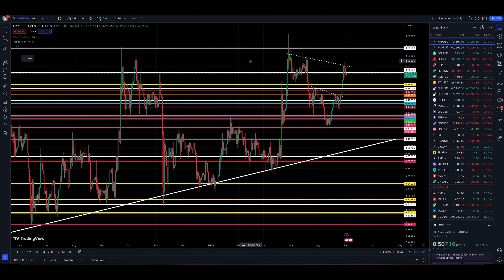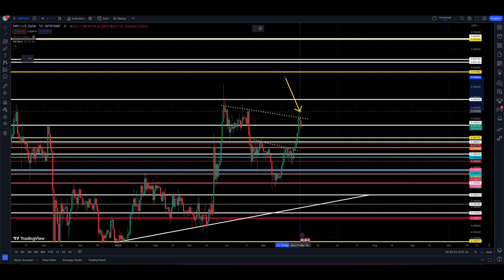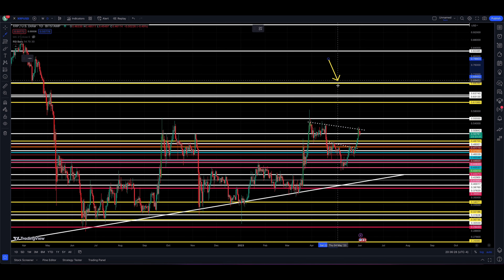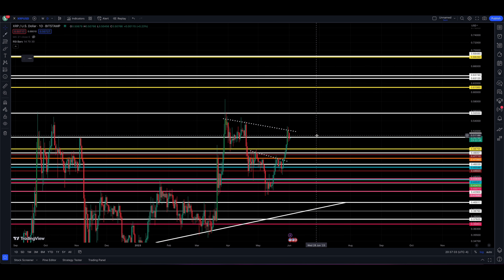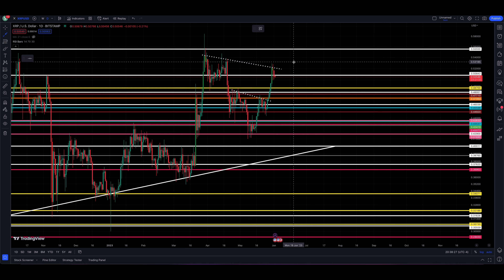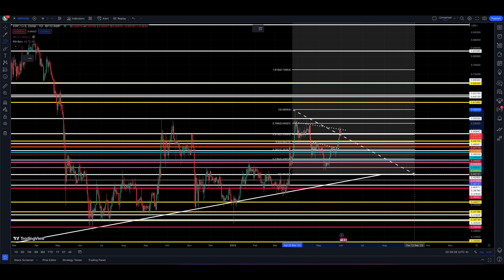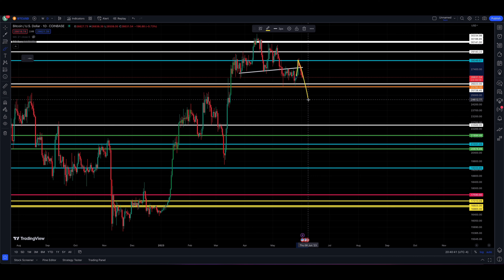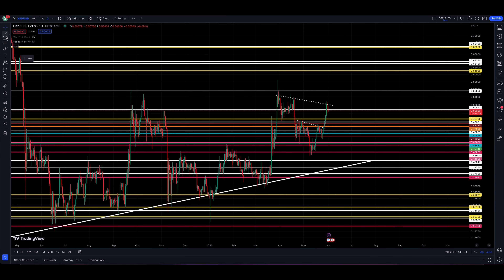XRP $0.63 NEXT TARGET | HUGE MOVE COMING | FOMO WILL HAPPEN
A 25% Move is coming for XRP get ready!

BUY XRP HERE: Open An UpHold Account & Buy XRP & CASPER (UpHold)